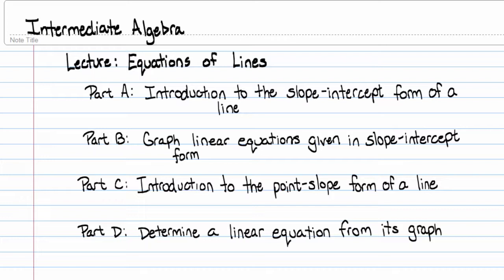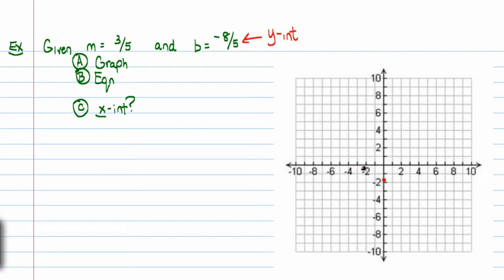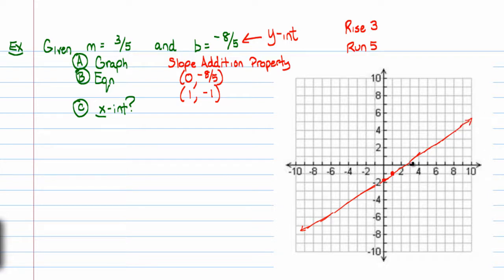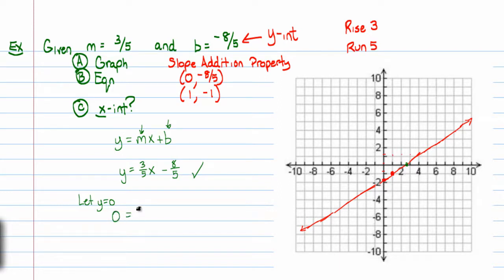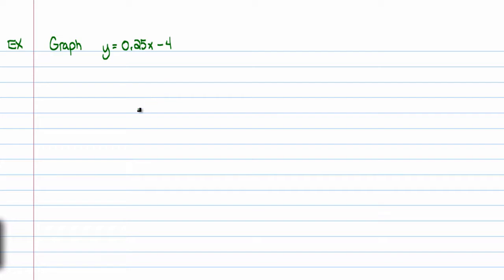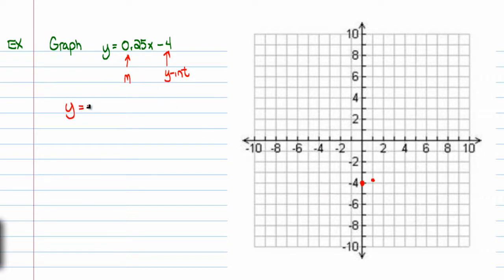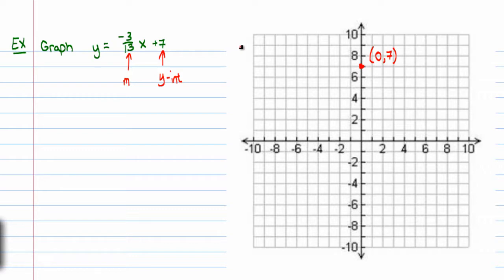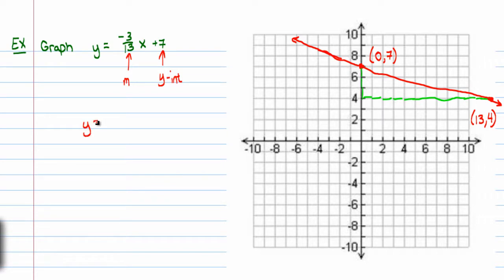Intermediate Algebra - Equations of Lines (Part B)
In this video, we simplify graph linear equations using the slope-intercept form of a line.